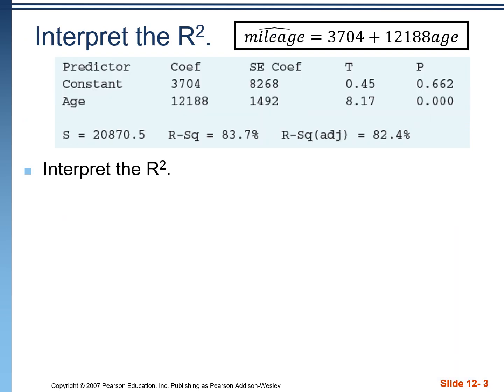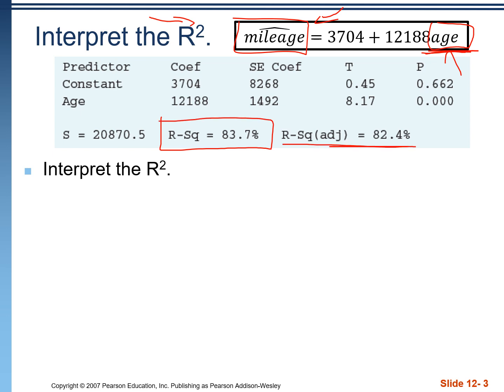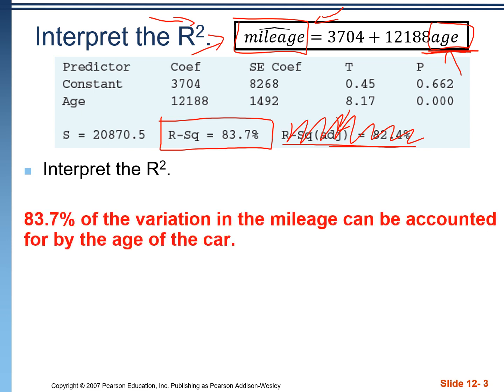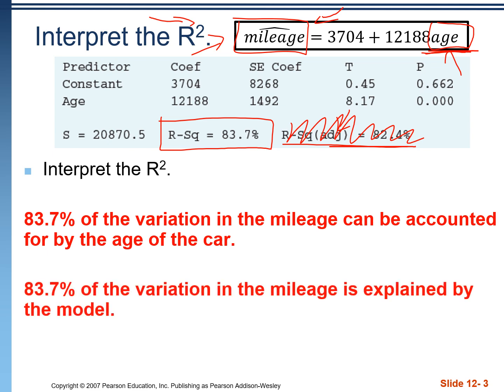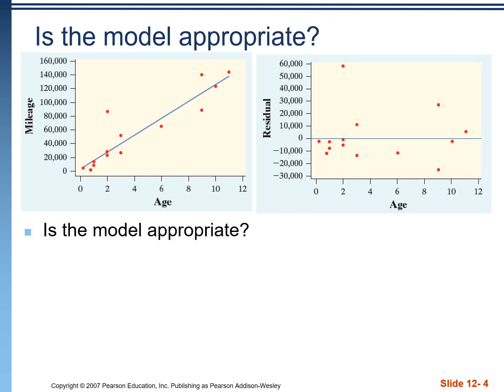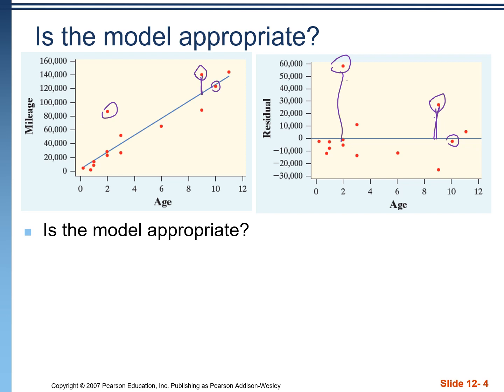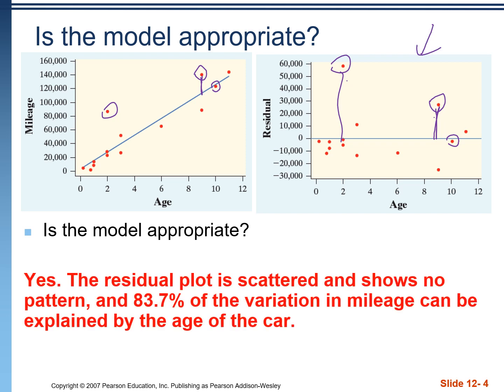Unit 2 Review: Assessing Regression Models